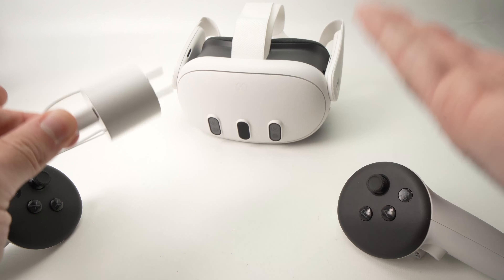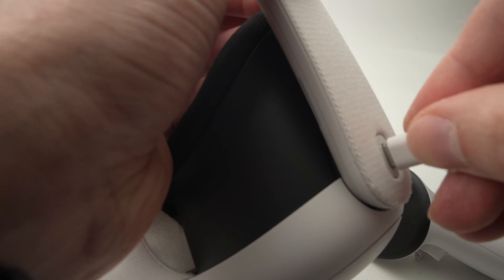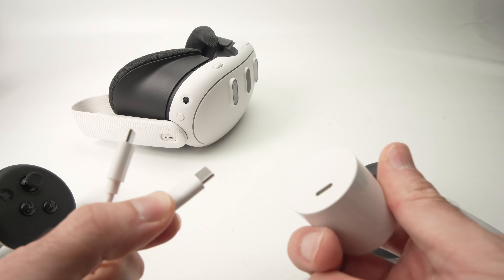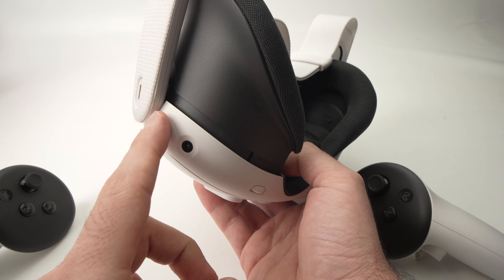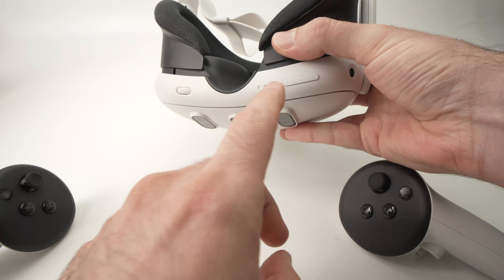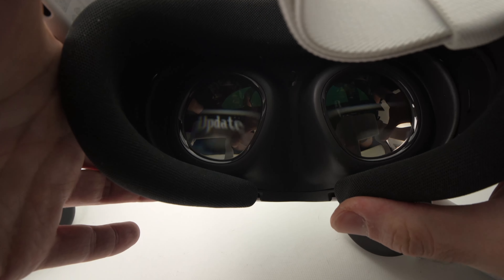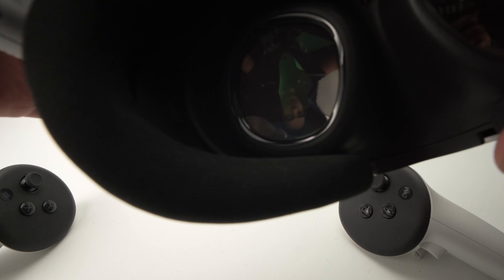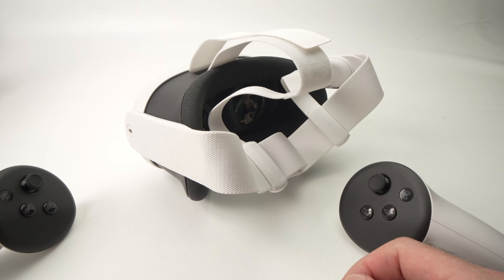How To Fix Meta Quest 3 Not Charging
Here are a few different solutions on how to fix your Meta Quest 3 in case it stoped charging.